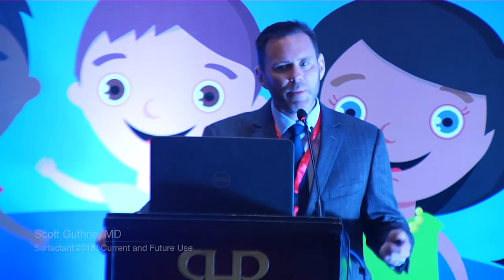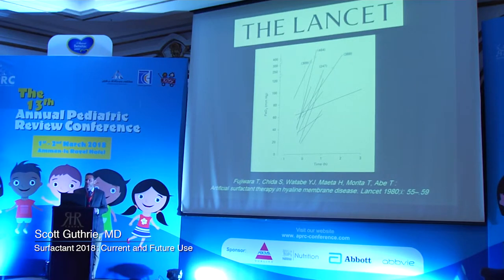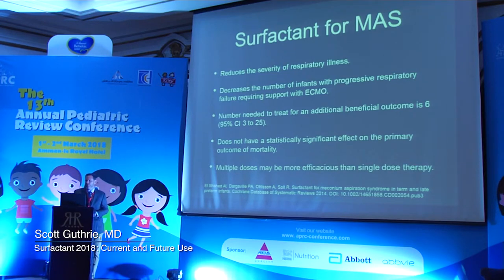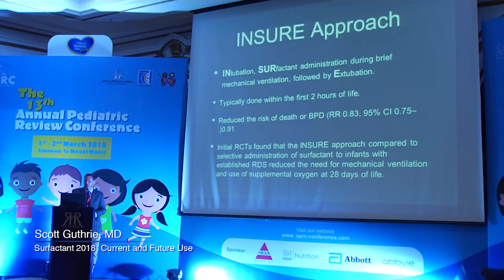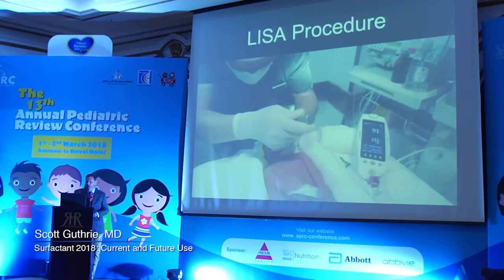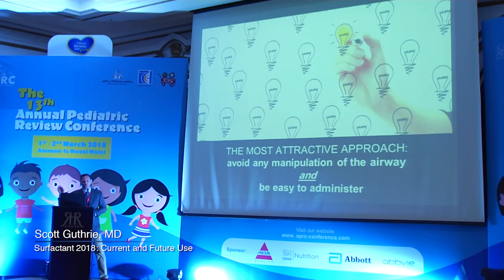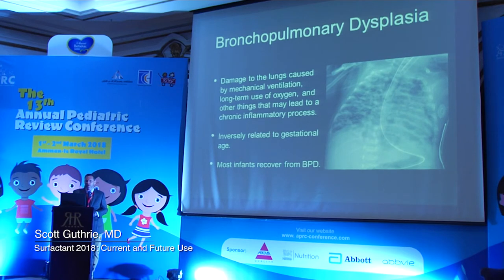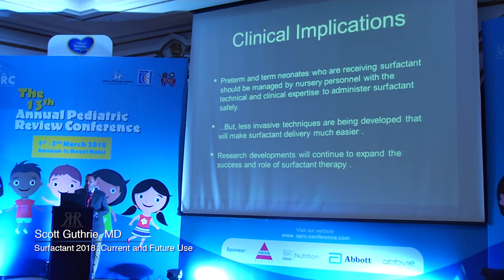Surfactant 2018: Current and Future Use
Scott Guthrie, MD
Associate Professor of Pediatrics - Mildred Stahlman  Division of  Neonatology Vanderbilt University School of Medicine, USA